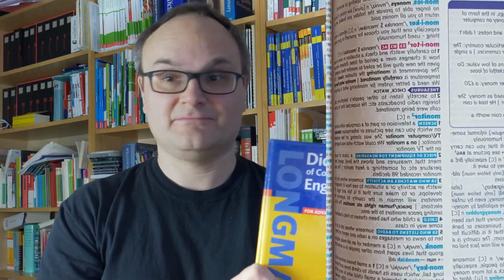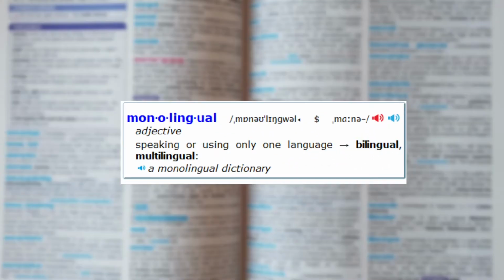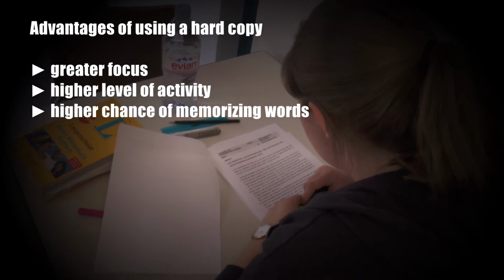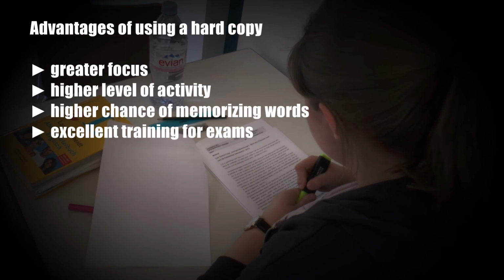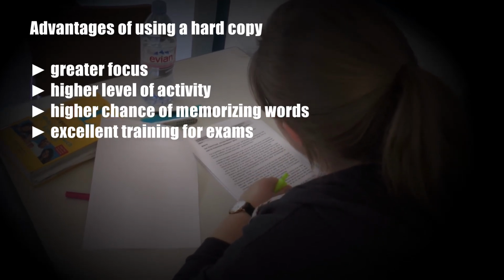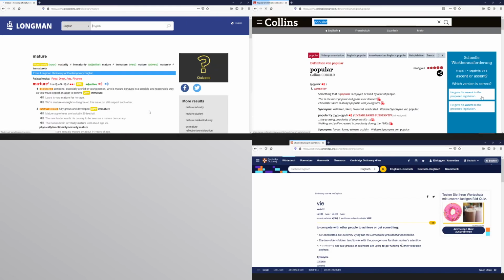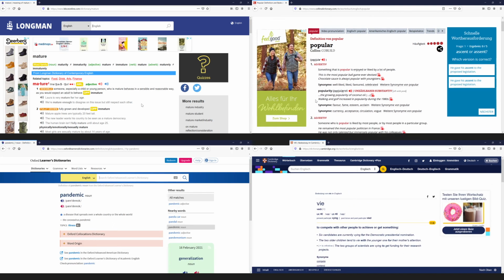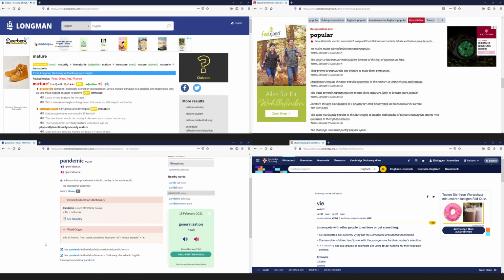How to use a monolingual dictionary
This video explains why it makes sense to use a monolingual dictionary to learn new words and phrases.